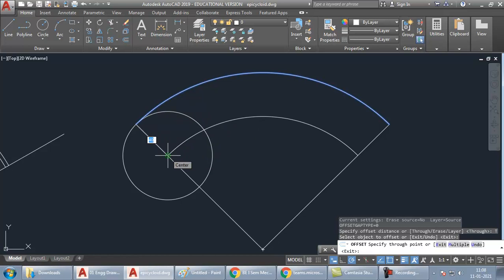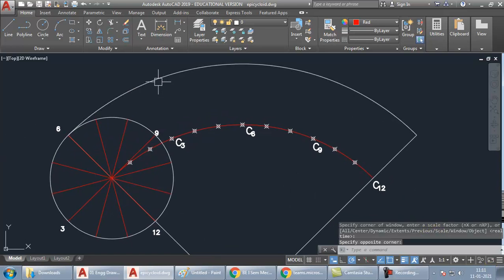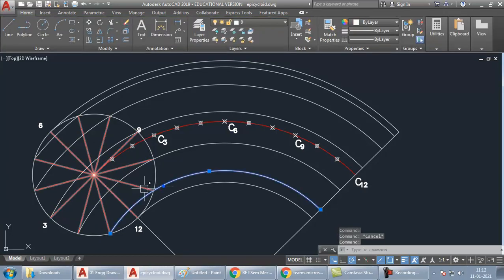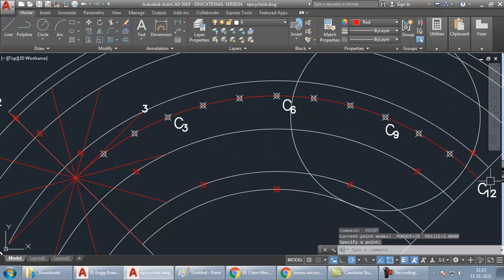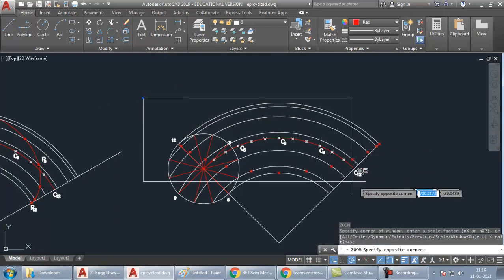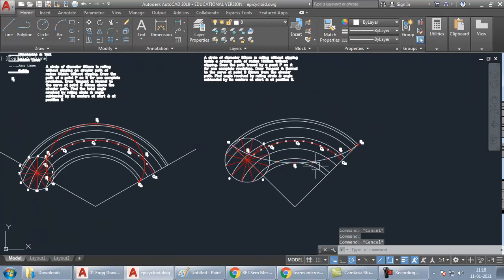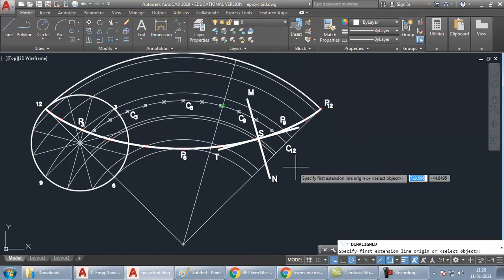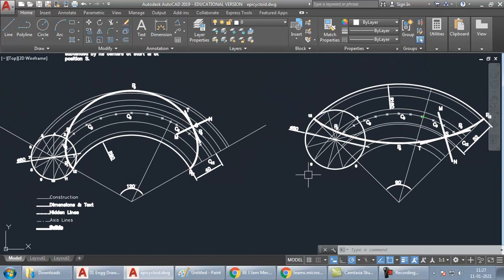L08 Hypocycloid Class Lecture | 90° Problem & Tangent Normal | Engineering Graphics with AutoCAD